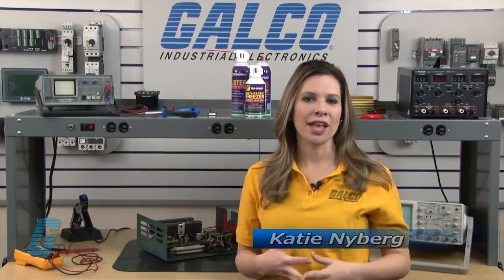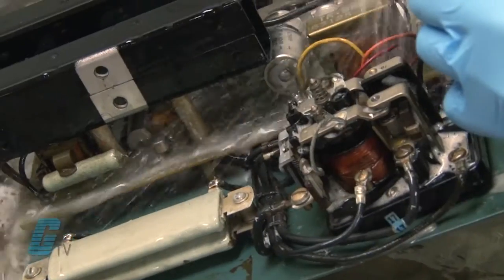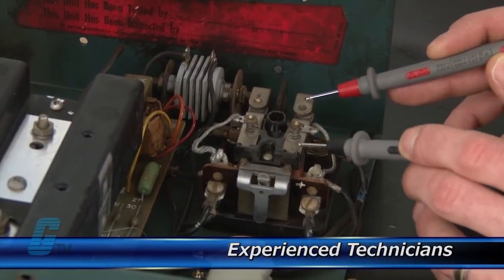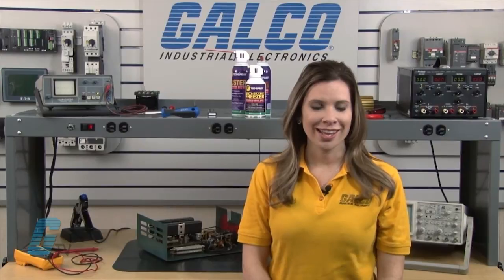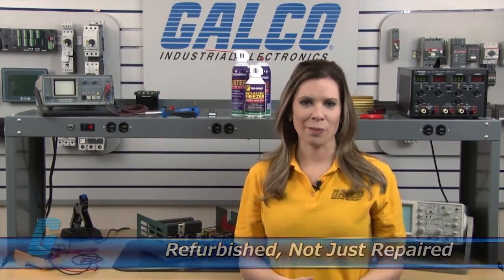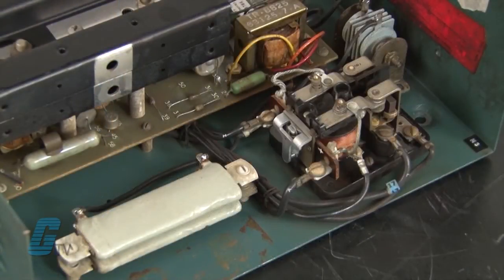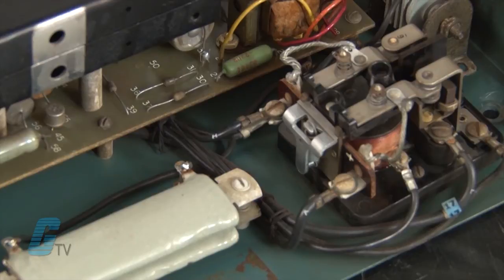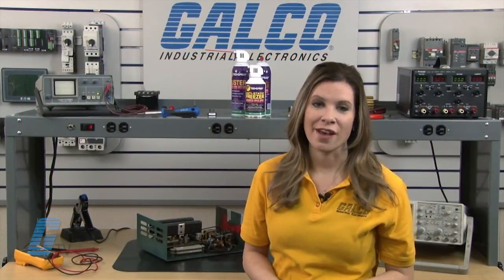Repair Reliance DC Drive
Reliance DC Drive repaired by experienced technicians.  Katie Nyberg presents Galco's repair capabilities.  to get your item repaired.

18-Month 'Bumper-to-Bumper' Warranty -- The entire unit you send to us for service is covered under warranty, not just the portion repaired.